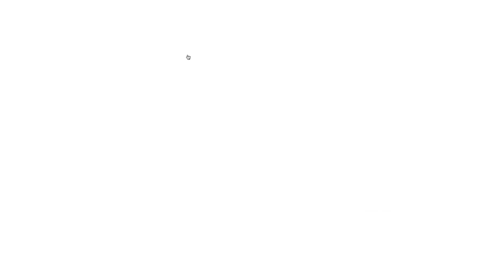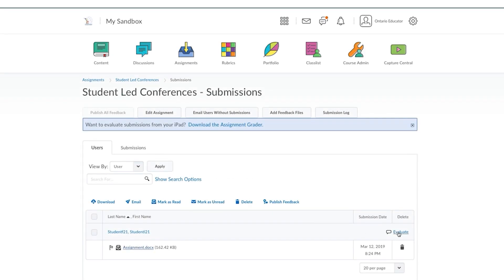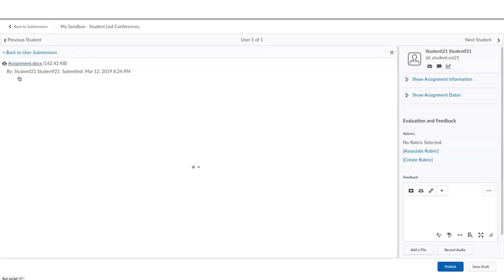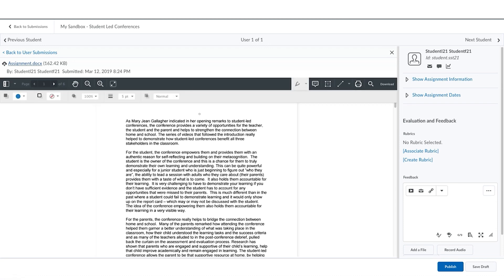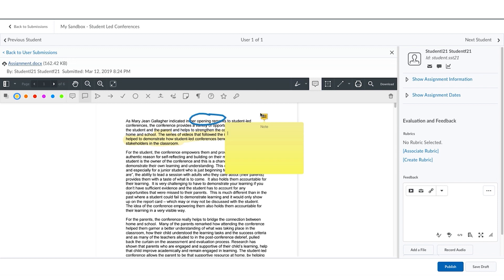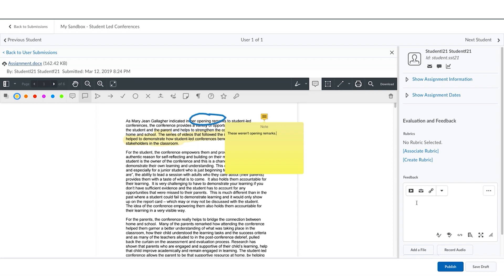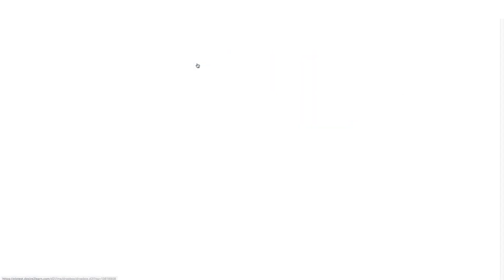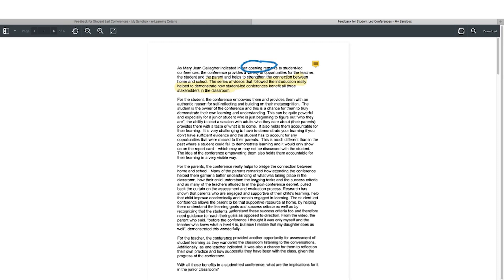Annotating an Assignment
In this One Minute Workflow, you will learn how to (Annotate an Assignment/Create a Rubric/Create and Assignment in Activity Feed).